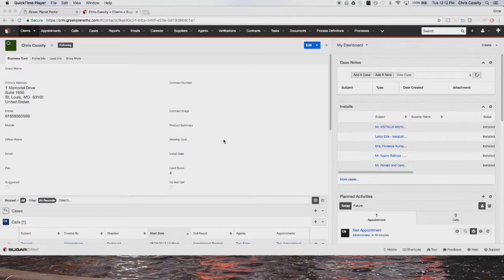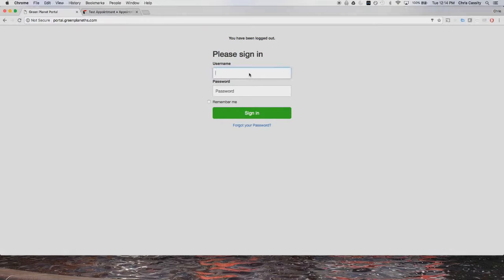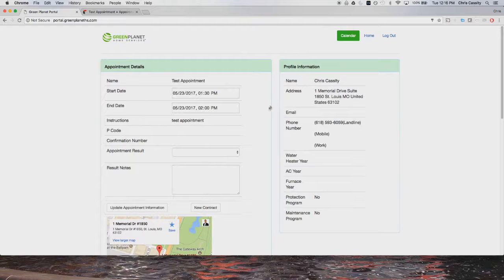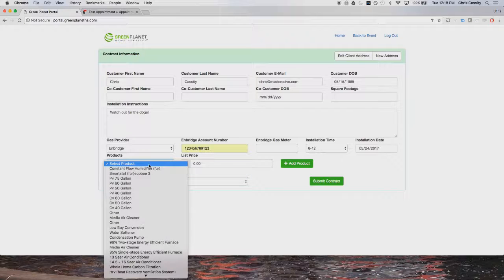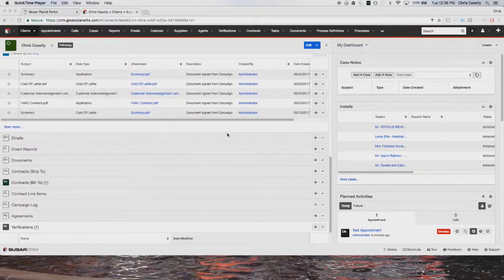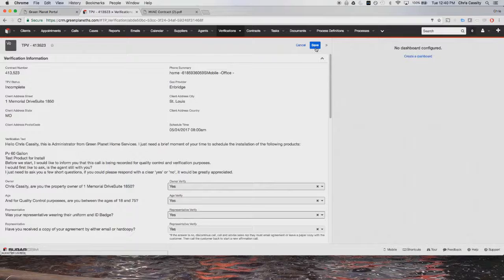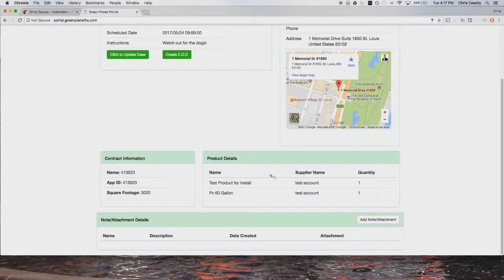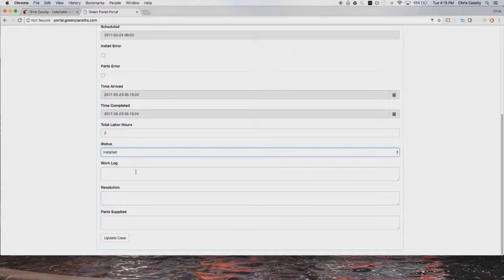Green Planet Field Agent Solution - SugarCRM Demo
Demonstration of a customized SugarCRM deployment for Green Planet Home Services. Overview of the Field Agent Portal integration with SugarCRM by MasterSolve Inc. in 2016.

About Us:
MasterSolve is a business and technology consultancy with deep expertise in customer engagement, business process optimization, Customer Relationship Management and Marketing Automation.